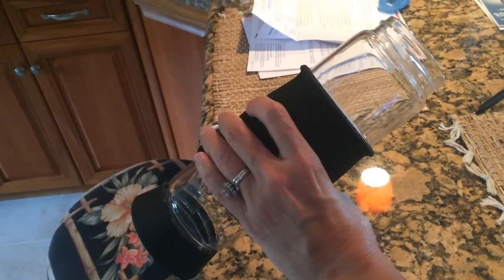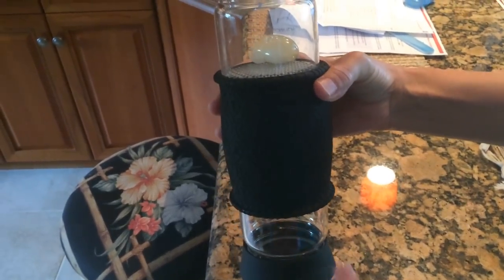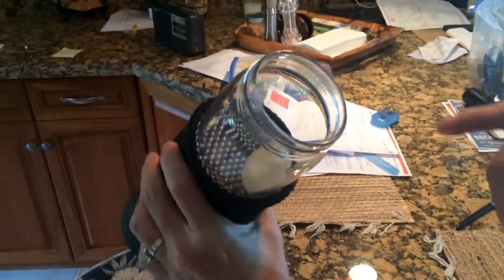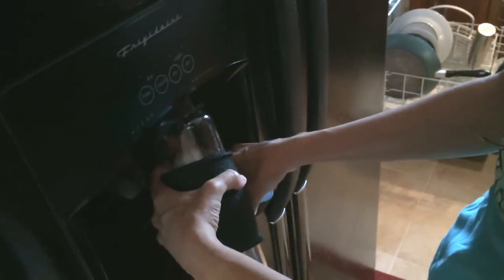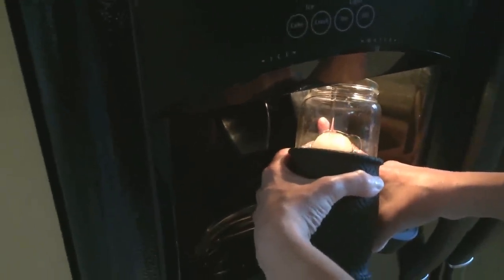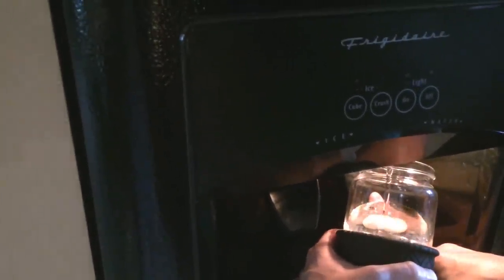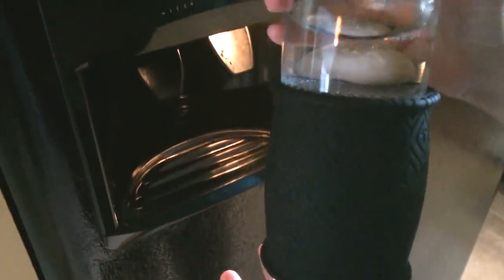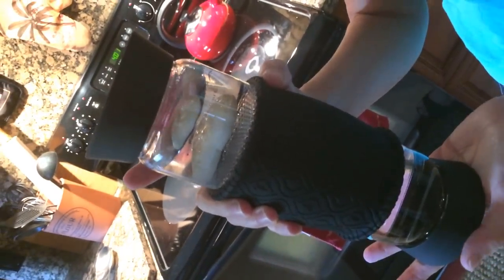Easy Crystal Infused Water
for all the resources, photos, & links referred to here in this video & for posting your comments.

There are so many ways to work with & learn about crystals so this sharing can go on FOREVER. It's an infinite playground of sparkliness!